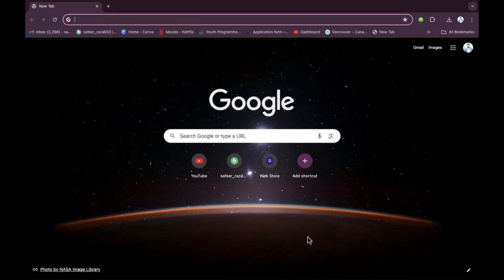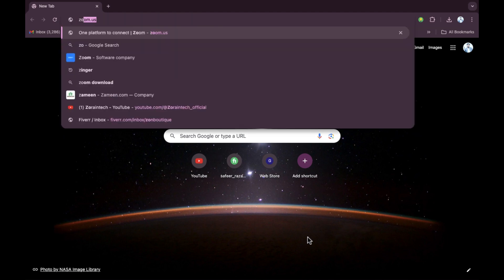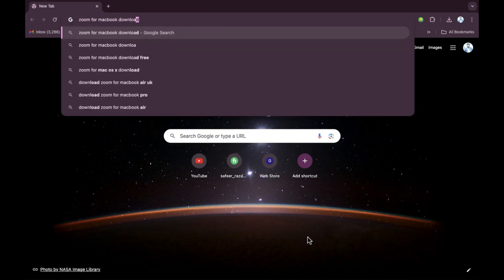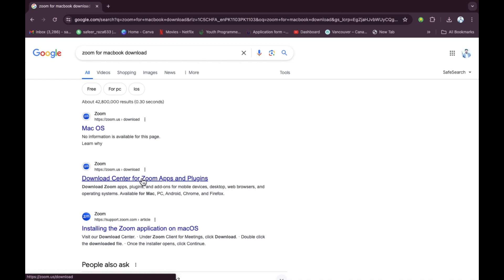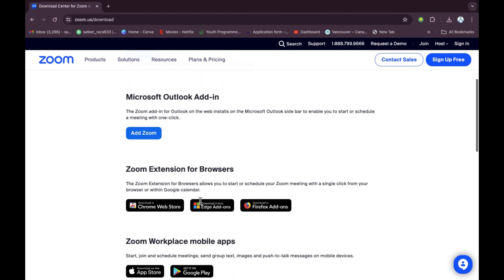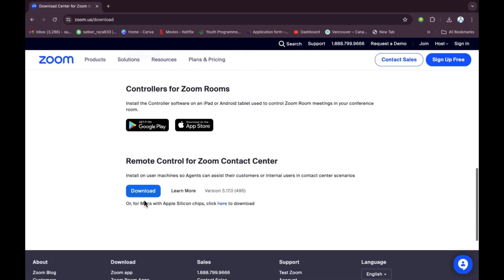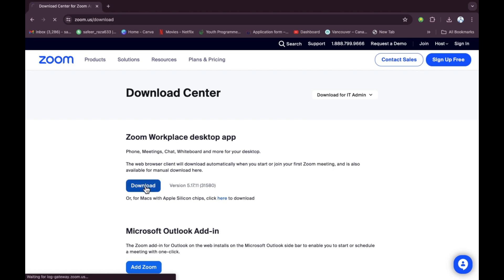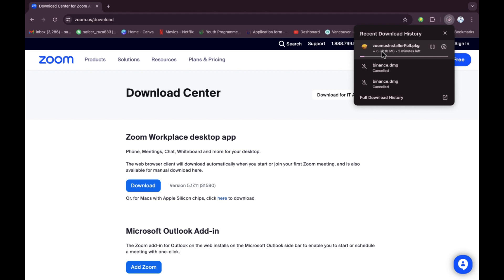How to Download and install Zoom in MacBook [easy]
Ready to connect with friends, colleagues, or classmates via video conferencing on your MacBook? Follow these simple steps to download and install Zoom. Begin by opening your web browser on your MacBook. In the address bar, type "zoom.us/download" and press Enter. On the Zoom website, click on the "Download" button under "Zoom Client for Meetings." Once the download is complete, locate the downloaded file (usually in your Downloads folder) and double-click on it to start the installation process. Follow the on-screen instructions to complete the installation. After installation, launch Zoom from your Applications folder or Launchpad. Sign in or create a Zoom account, and you're ready to start hosting or joining video meetings!